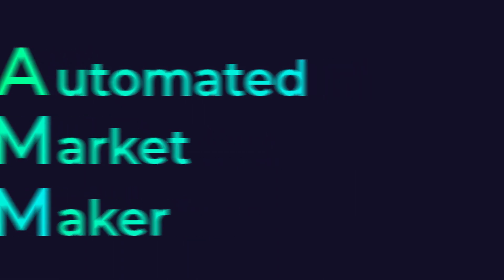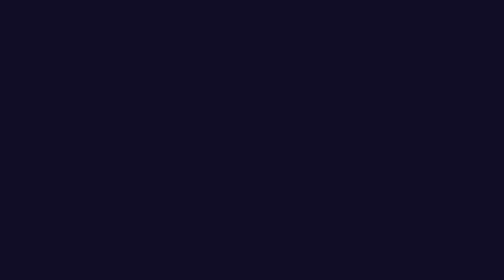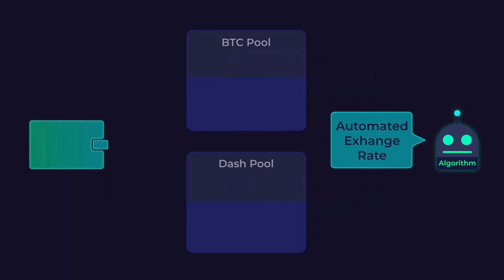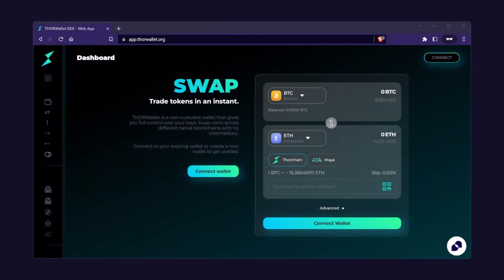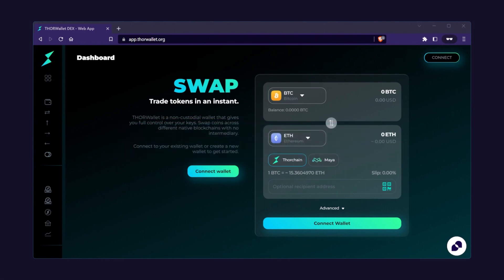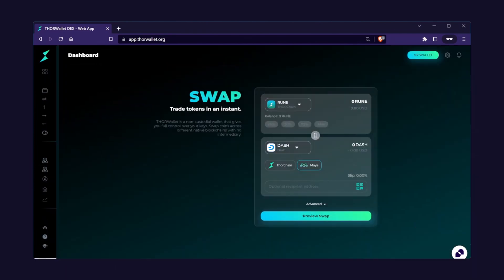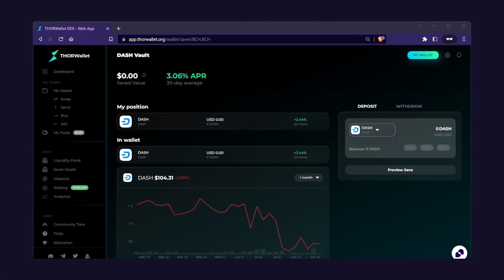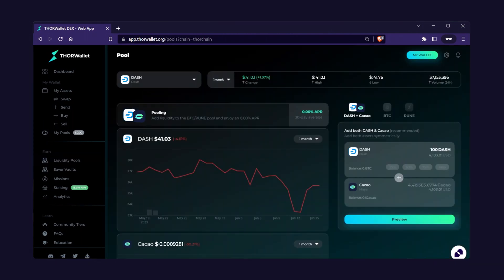Dash Added to the Maya DeFi Protocol: Swap, Stake, and More!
Dash is live on the Maya Protocol, a cross-chain decentralized exchange (DEX) and automated market maker (AMM) network. A friendly fork of THORChain, Maya enables users to swap native Dash for any other native asset: private, decentralized, no KYC requirements or centralized intermediaries. Users can also provide liquidity and stake in order to earn on their Dash without trusting a centralized custodian.